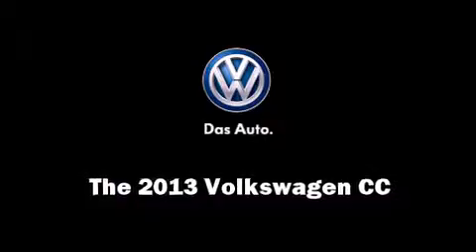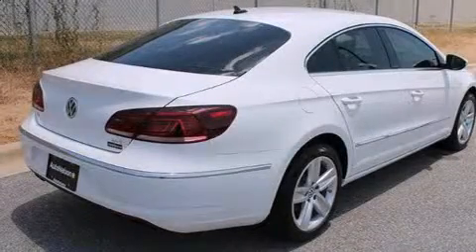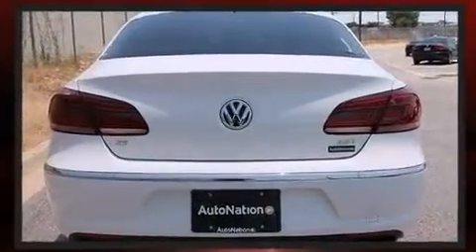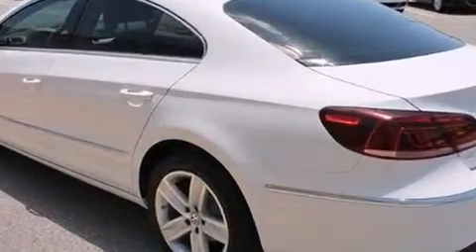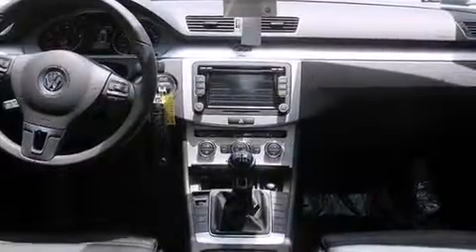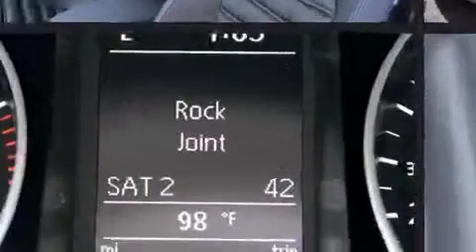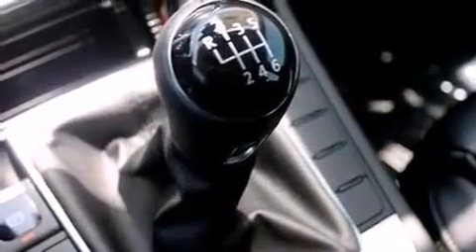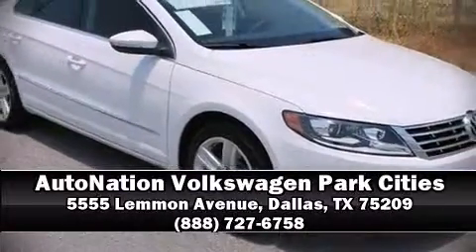2013 Volkswagen CC 2.0T Sport w/LEDs in Dallas, TX 75209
AutoNation Volkswagen Park Cities
5555 Lemmon Avenue

Come test drive this 2013 Volkswagen CC. This 4 door, 5 passenger sedan offers the latest in technological innovation and style. It features a standard transmission, front-wheel drive, and a 2 liter 4 cylinder engine. A turbocharger further enhances performance, while also preserving fuel economy. Volkswagen prioritized comfort and style by including: power front seats, a leather steering wheel, heated seats, high intensity discharge headlights, cruise control, an overhead console, and air conditioning. Premium sound drives 8 speakers, providing you and your passengers a sensational audio experience. Volkswagen ensures the safety and security of its passengers with equipment such as: head curtain airbags, front SIDE impact airbags, traction control, brake assist, anti-whiplash front head restraints, a panic alarm, and 4 wheel disc brakes with ABS. This car was designed with safety in mind, allowing you to drive with even greater assurance. You will have a pleasant shopping experience that is fun, informative, and never high pressured. Stop by our dealership or give us a call for more information.